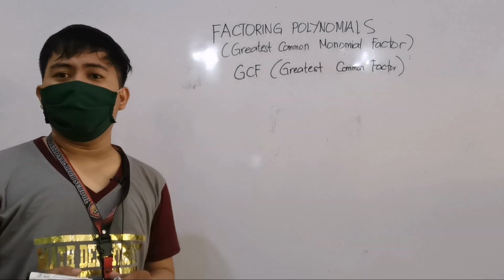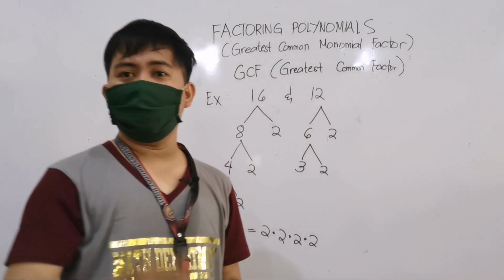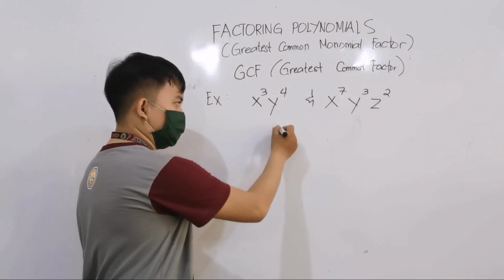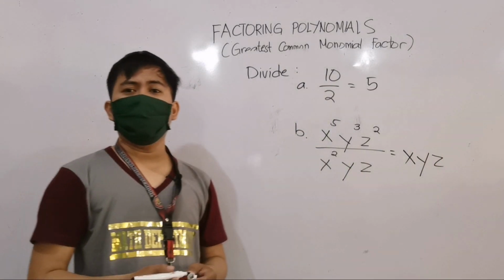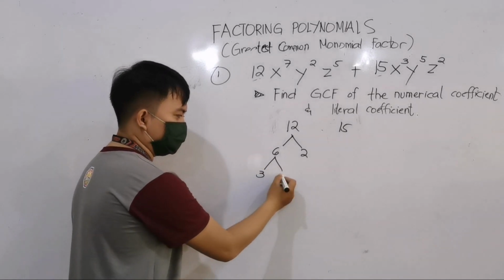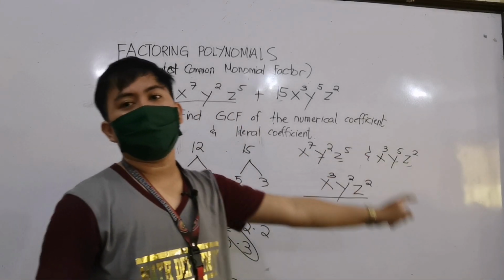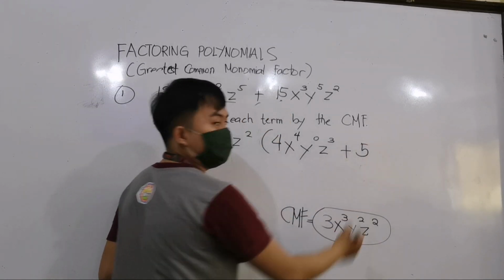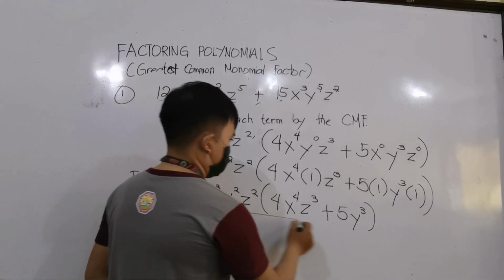Factoring Polynomials - Common Monomial Factor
Like & Follow our Facebook Page:
Jolan & Berlyn